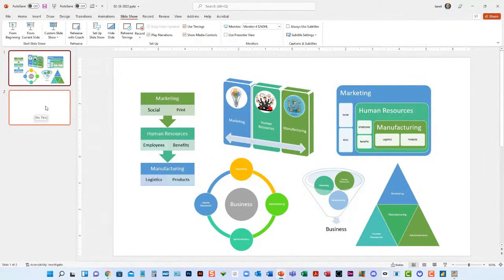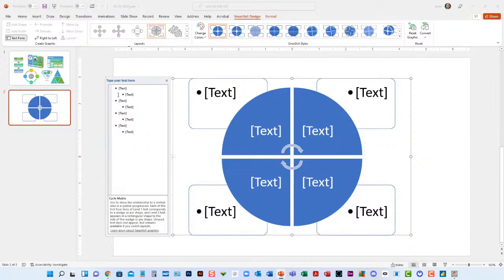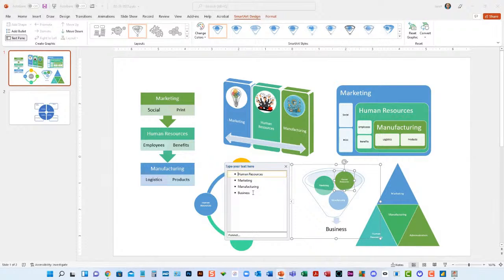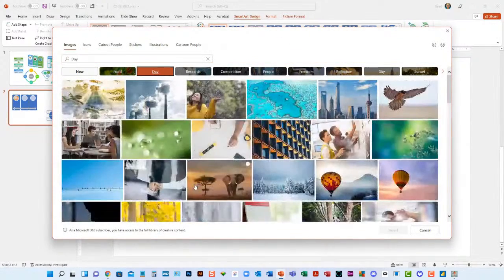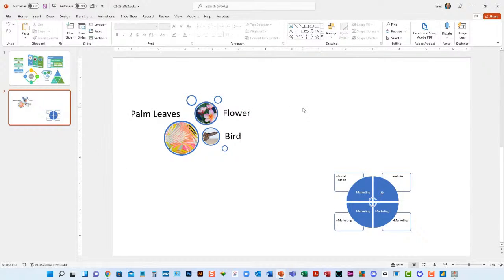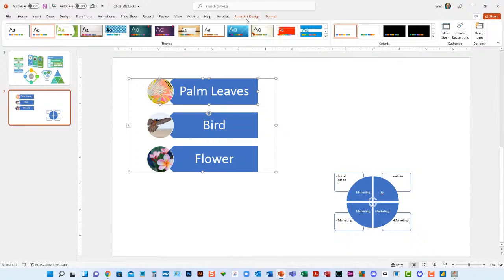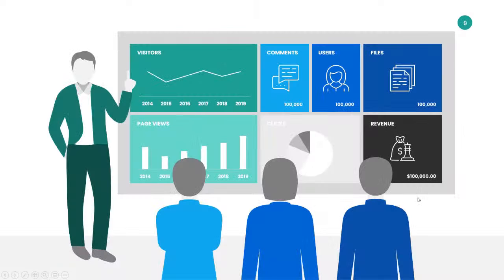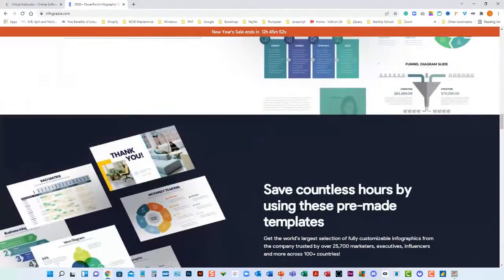Create Infographics in PowerPoint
Join me today, Monday, February 28, 2022, at 11 am (pacific) as I demonstrate how to use SmartArt to create Infographics in PowerPoint. I'll also show you a website that has already created infographics for PowerPoint, Google Slides, and Keynote.